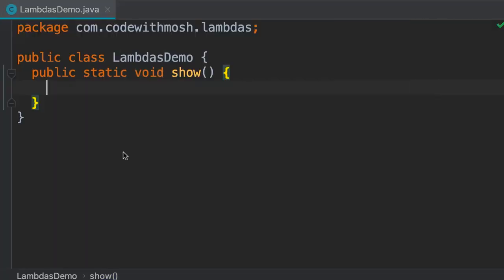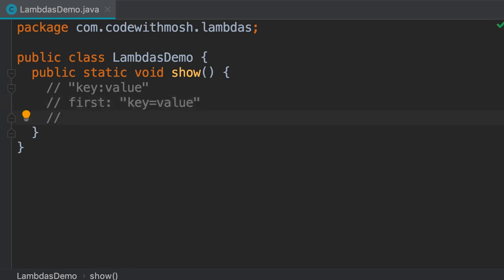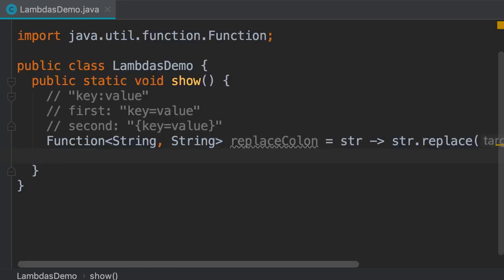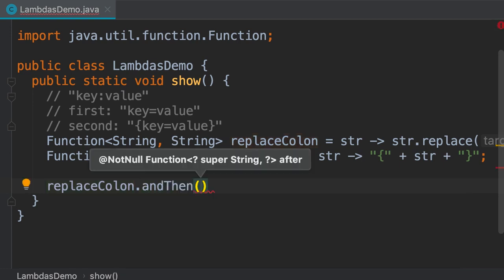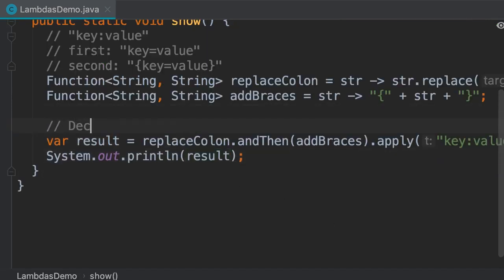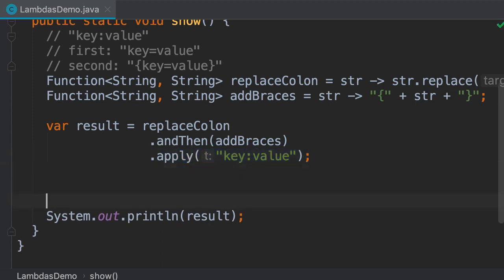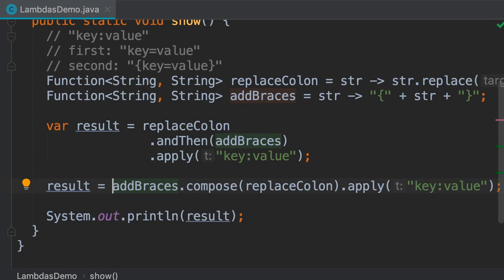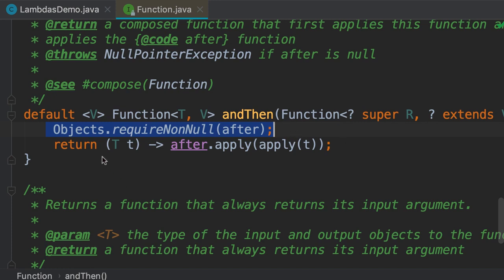52 Composing Functions